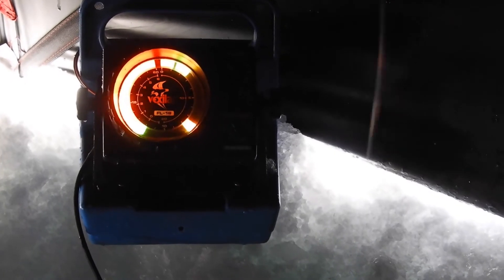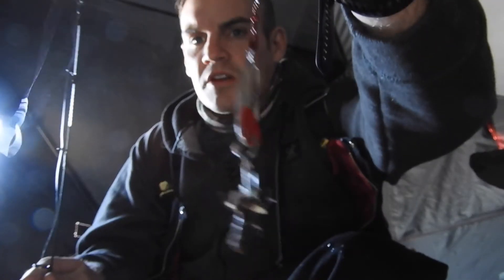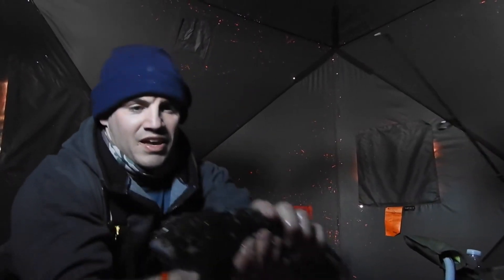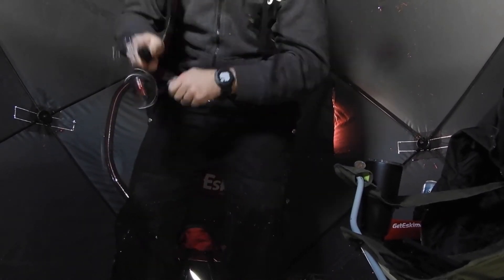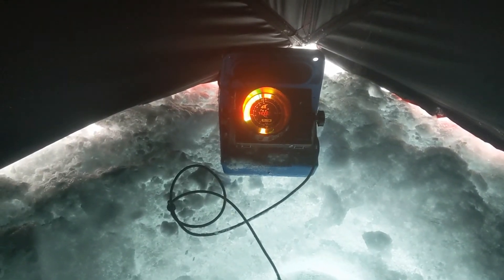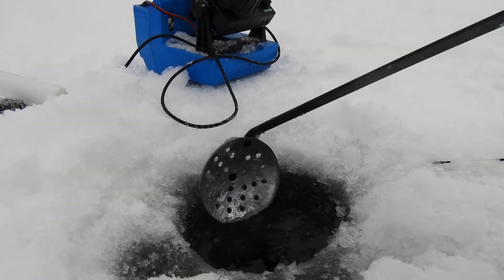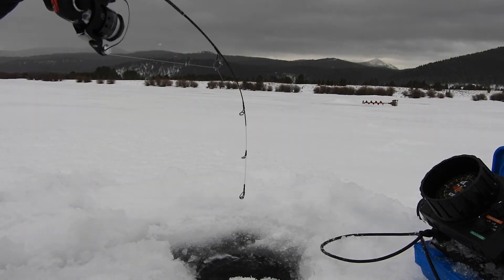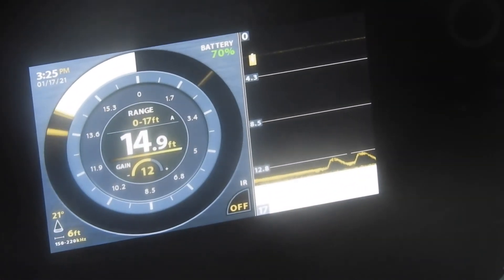Montana Ice Fishing | Georgetown Lake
Took a weekend trip to fish for salmon and trout in Georgetown Lake located outside of Anaconda, Montana. Had a blast and caught plenty of fish. Some anglers were catching over 100 salon that weekend. We were able to catch a few dozen as a group. Enjoy!